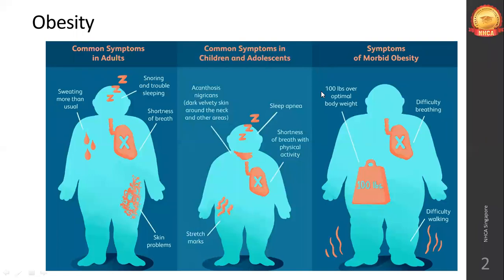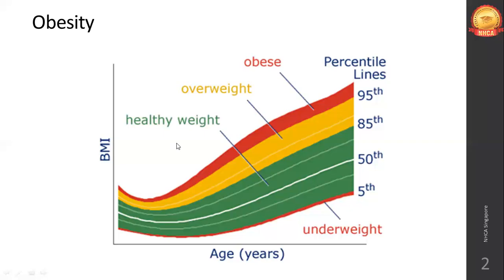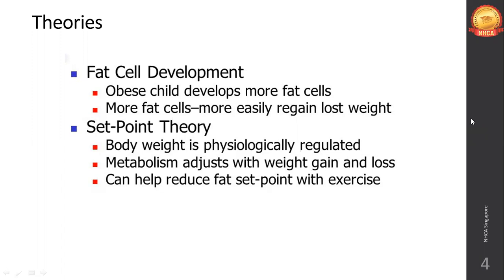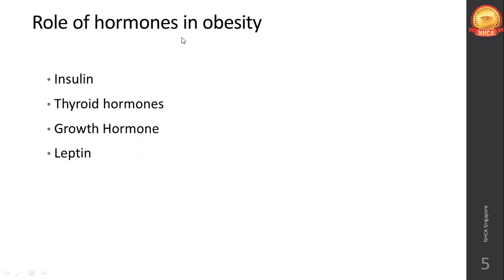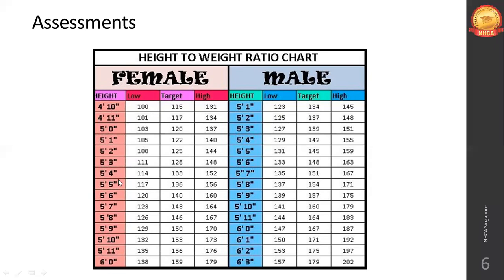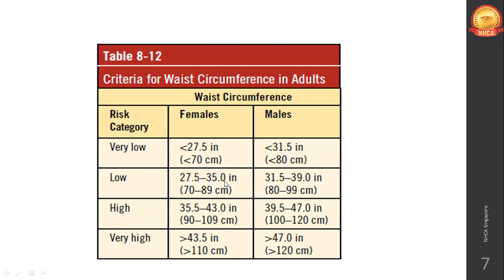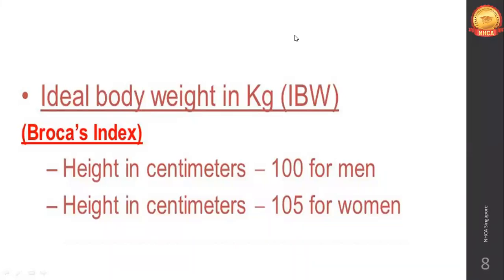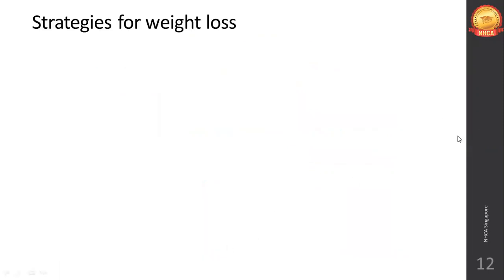Obesity Part 1 | Nutrition Science